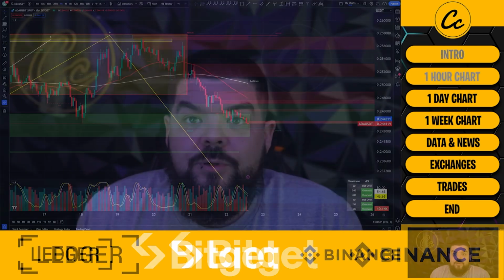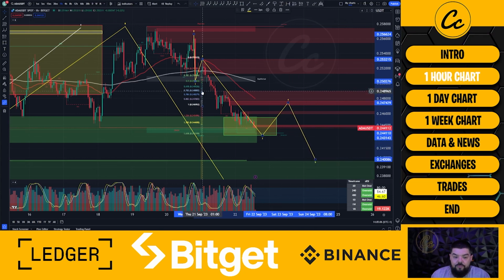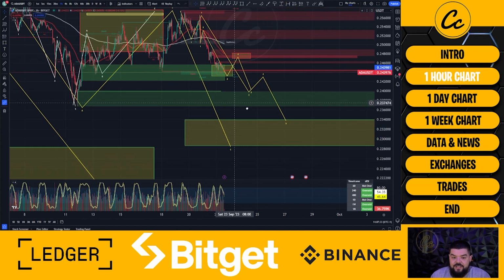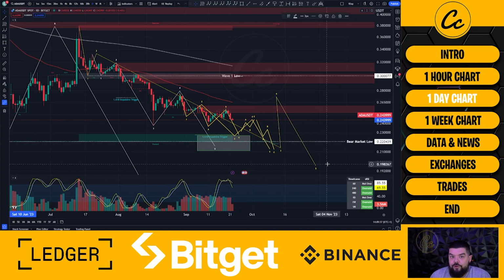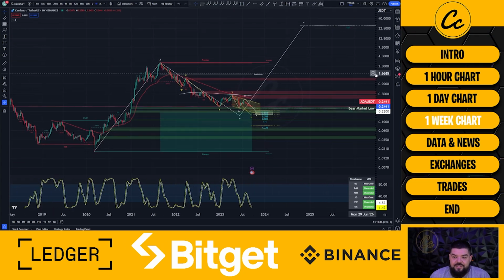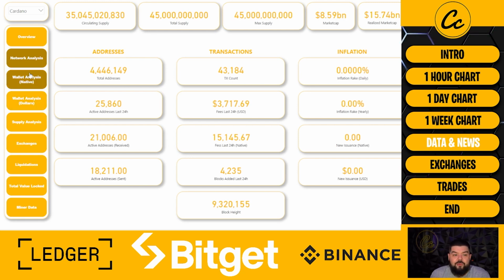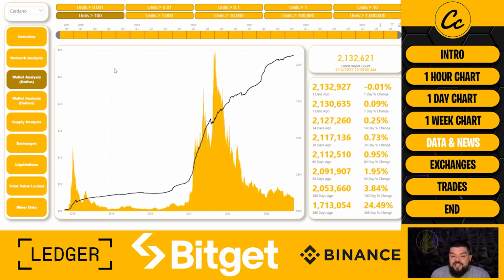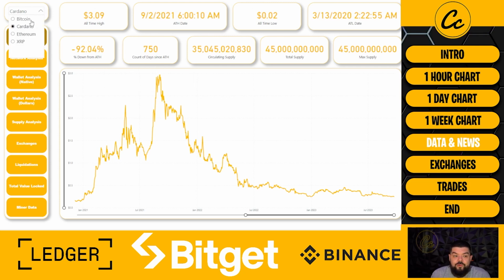Cardano ADA Video